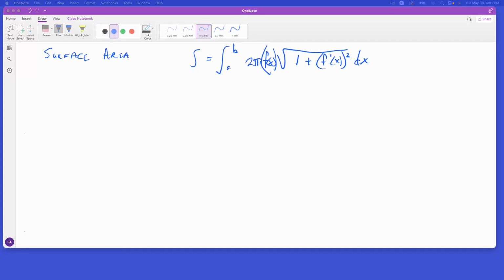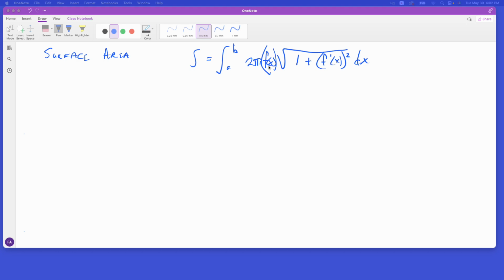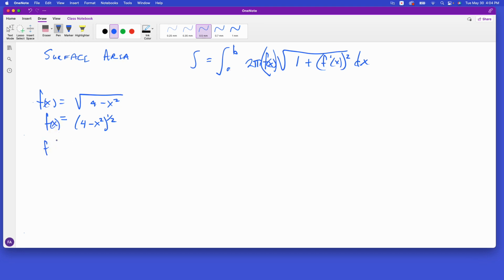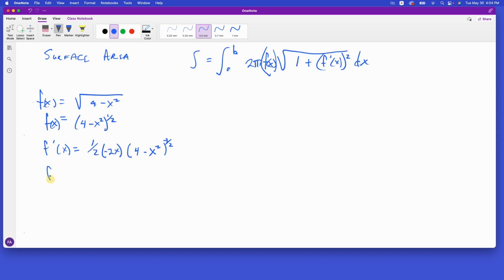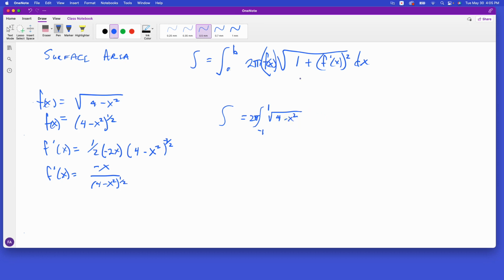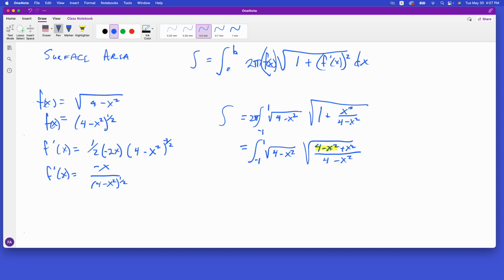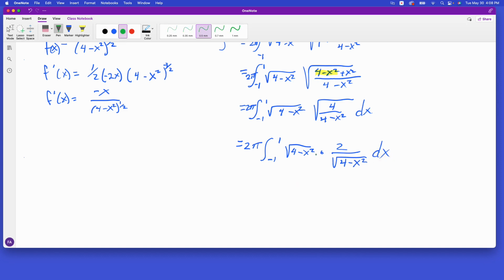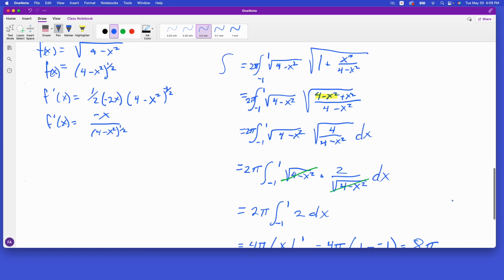Using Calculus to find Surface Area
Example of how to use calculus to find surface area.